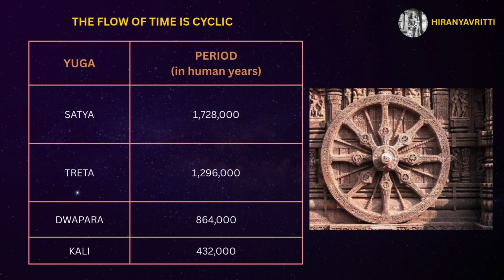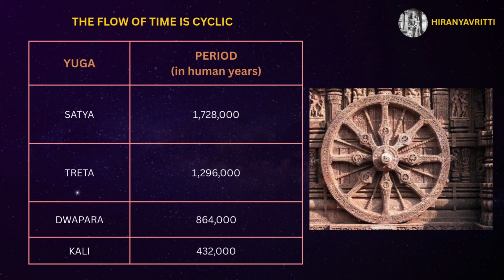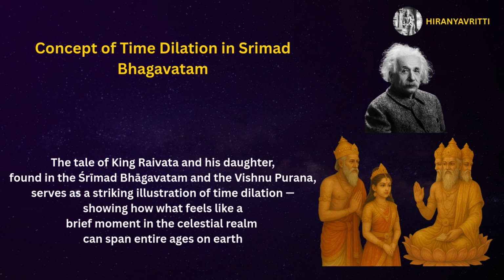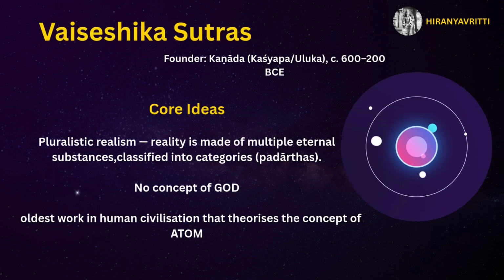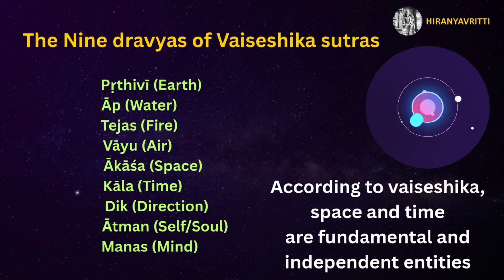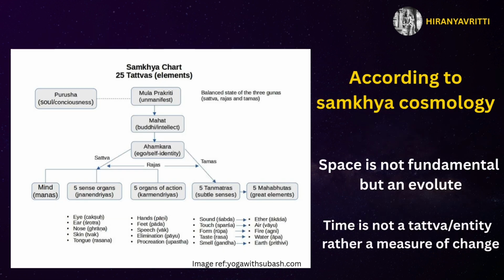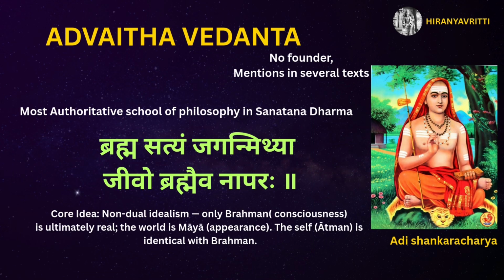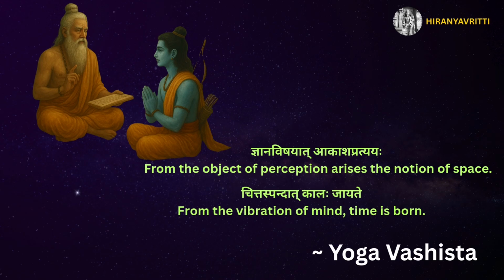Ideas of Space~Time in Hinduism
In this video, i have discussed how Hinduism viewed Space and Time
I hoped you liked this sincere attempt

Timestamps

0:00 Intro
0:25 Outline
1:08 Cyclic nature of time
2:43 Concept of time dilation in srimad bhagavatam
4:54 Space~Time as attribof deities
5:53 Vaiseshika sutras
8:14 Samkhya cosmology
10:24 Advaita vedanta
14:14 final thoughts